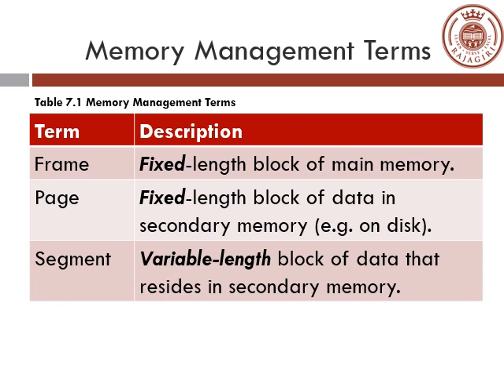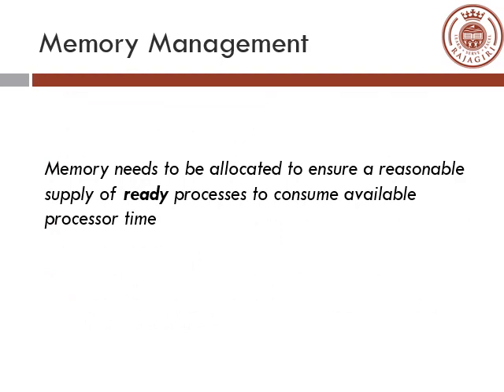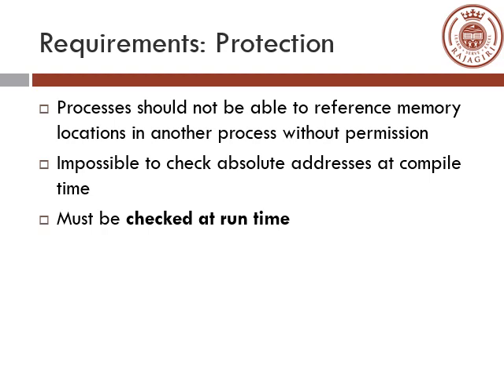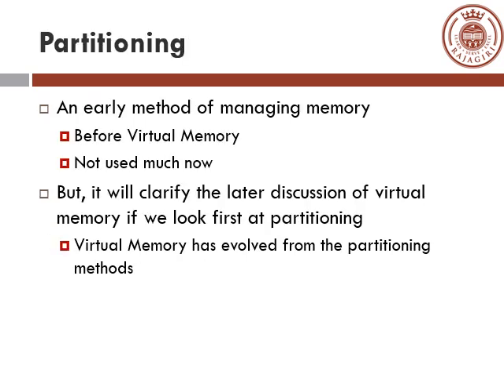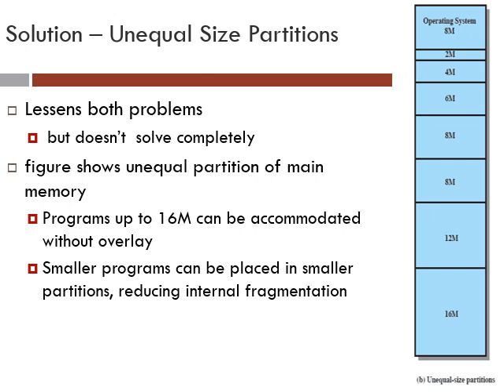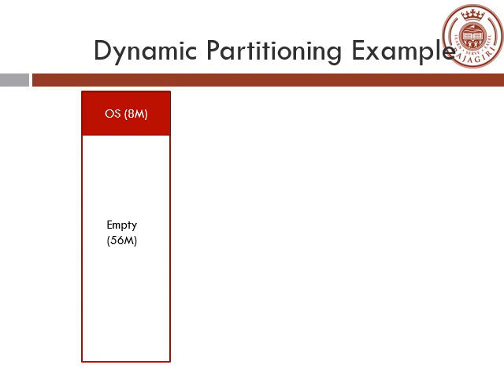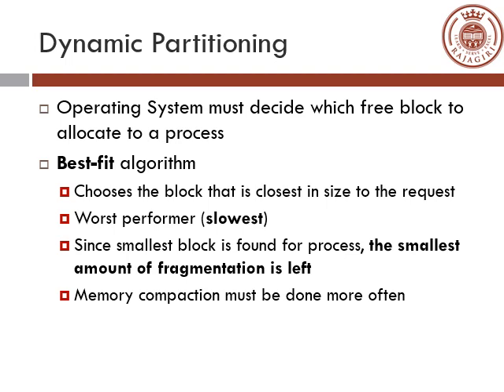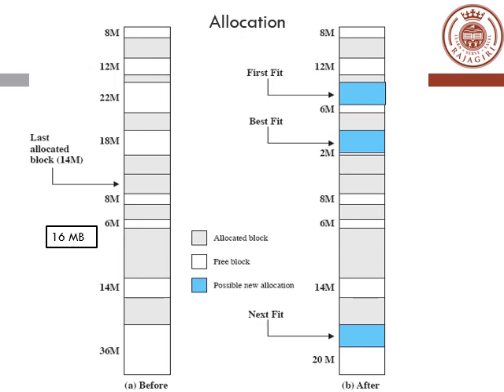EC366 RTOS Mod4 session1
by Mr Karunakara P Menon